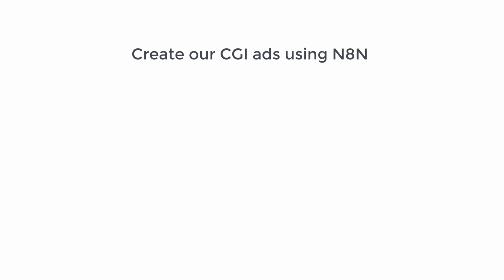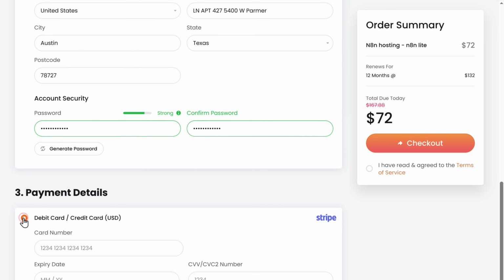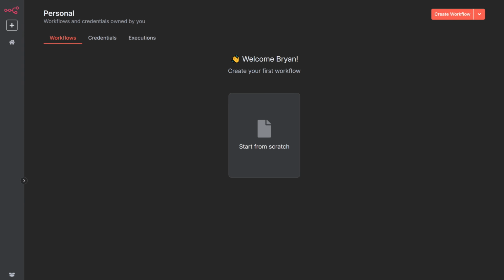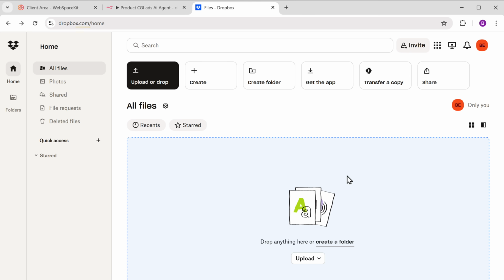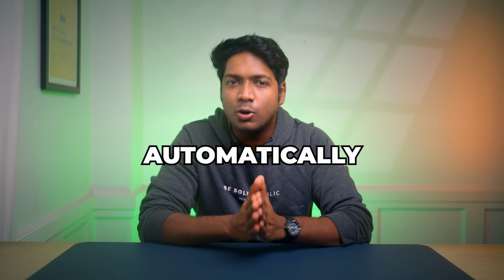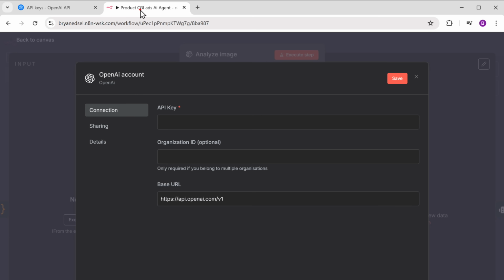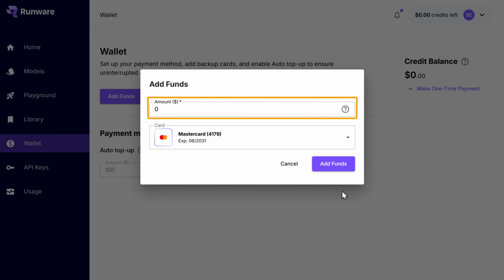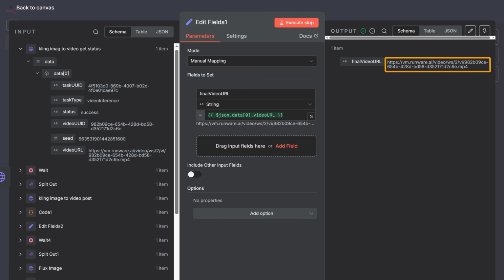How to Turn Any Product Image Into a Pro CGI Ads - n8n Workflow!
00:00  Intro
00:56 Get the N8N hosting
02:21 Setup N8N
03:04 Import the workflow
04:18 Connect Dropbox to the N8N
06:16 Connect OpenAI to  N8N
08.00 Connect Runware AI  to  N8N

🎬 Ever wished you could make a high-quality product ad video without even touching a camera? In this tutorial, we’ll show you how to create stunning CGI style ad videos automatically using n8n automation  hosted on WebSpace Kit.

With this setup, you can turn a simple product image into a cinematic, premium-looking video with no camera, no editing, not even the actual product needed! Just upload your image, click submit, and within minutes, your ad video link will be ready to download.

Here’s what you’ll learn in this step-by-step tutorial 👇
✅ How to import and set up the CGI Ads AI workflow template in n8n
✅ How to connect Dropbox, OpenAI, and Runway for image and video generation
✅ How to automate the entire ad creation process from image upload to video output
✅ How to download and use your final CGI ad video for social media or ad campaigns

By the end of this tutorial, you’ll have your own AI powered CGI Ad Generator that creates professional-quality videos in minutes helping your product stand out effortlessly ✨

🎁 *Tools & Discounts*

🙌 *Officially*